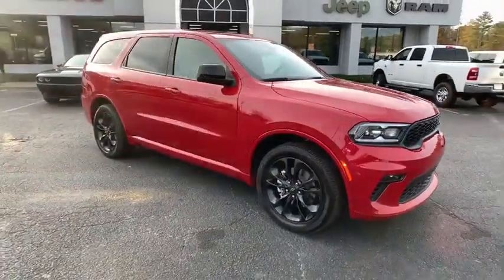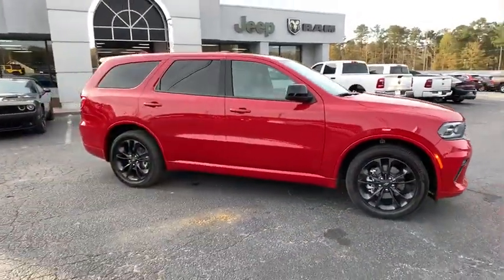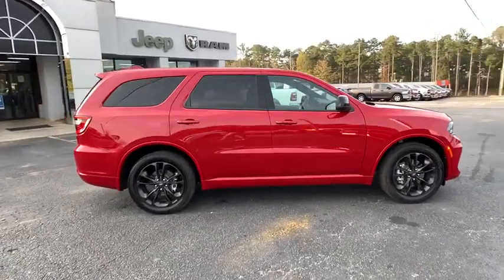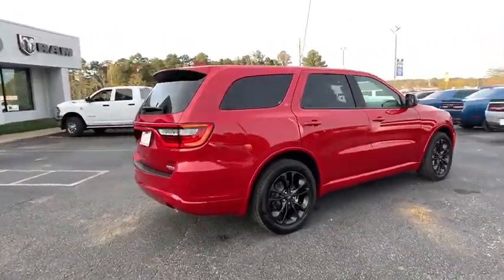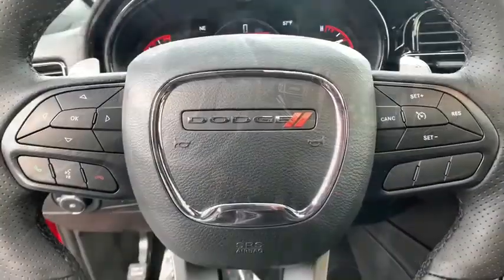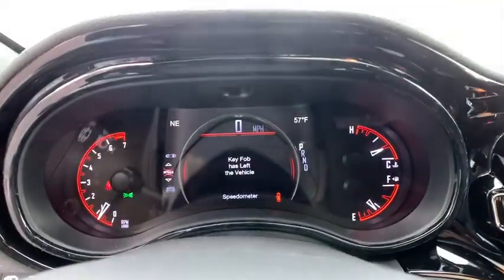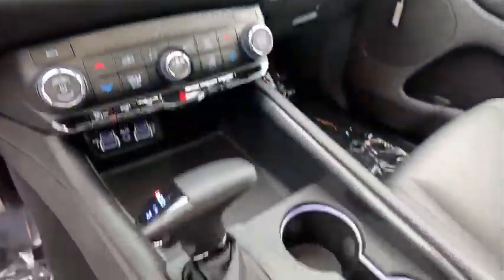2021 DODGE Durango Griffin, Covington, Newnan, Thomaston, Macon, GA D31543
Redline 2 Coat Pearl New 2021 DODGE Durango available in Griffin, Georgia at Cronic Chrysler Dodge Jeep Ram. Servicing the Covington, Newnan, Thomaston, Macon, GA area.

New Price! Redline 2 Coat Pearl 2021 Dodge Durango GT RWD 8-Speed Automatic 3.6L V6 24V VVTCar shoppers find themselves coming through the doors of Cronic CDJR over and over again. There's a reason for this-as human beings, we're naturally drawn back to things that make us feel good. At Cronic CDJR in Griffin, GA, we promise you'll have that undeniable feeling. It's the feeling you get when you're treated like family, respected, informed, and walk out the door totally satisfied. It's the feeling that you know is rare in the automobile industry. Come see what you've been missing at Cronic CDJR near Atlanta. Recent Arrival! 19/26 City/Highway MPGReason to buy from Cronic Automotive Group: Small hometown dealer Locally owned Mopar Express Lane with factory certified technicians Loaner Vehicles Willing to go the above and beyond to earn your business We want you part of the Cronic family and not just another sale Courteous and professional staff Great selection of new and quality previously enjoyed vehicles Mopar Accessories Customized vehicles just for YOU! Referral Program Competitive financing plans Extended warranties available Call Cronic or come visit us in person. We're conveniently located at 2515 North Expressway and look forward to helping you with your automotive needs. We are your destination for a Chrysler, Dodge, Jeep or RAM near McDonough, Fayetteville, Jonesboro and Stockbridge GA. Price includes: $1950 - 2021 National Retail Consumer Cash 21CM1. Exp. 01/04/2021 $750 - Chrysler Capital 2021 Bonus Cash 20CM5. Exp. 01/04/2021
ENGINE: 3.6L V6 24V VVT UPG I W/ESS  (STD),TRANSMISSION: 8-SPEED AUTOMATIC (850RE)  (STD),POWER SUNROOF,TUNGSTEN INTERIOR ACCENT STITCH,MANUFACTURER'S STATEMENT OF ORIGIN,QUICK ORDER PACKAGE 2BD GT  -inc: Engine: 3.6L V6 24V VVT UPG I w/ESS  Transmission: 8-Speed Automatic (850RE),WHEELS: 20 X 8.0 BLACK NOISE ALUMINUM,REDLINE 2 COAT PEARL,2ND ROW FOLD/TUMBLE CAPTAIN CHAIRS  -inc: 2nd Row Mini Console w/Cupholders  2nd Row Seat Mounted Inboard Armrests  6 Passenger Seating  3rd Row Floor Mat & Mini Console,BLIND SPOT & CROSS PATH DETECTION,BLACK  LEATHER TRIMMED BUCKET SEATS  -inc: #2 Seat Foam Cushion,BLACKTOP PACKAGE  -inc: GT Gloss Black Badging  Wheels: 20 x 8.0 Black Noise Aluminum  Satin Black Dodge Tail Lamp Badge  Gloss Black Badges  Gloss Black Exterior Mirrors,FRONT LICENSE PLATE BRACKET,Rear Wheel Drive,Power Steering,ABS,4-Wheel Disc Brakes,Brake Assist,Aluminum Wheels,Tires - Front Performance,Tires - Rear Performance,Temporary Spare Tire,Heated Mirrors,Power Mirror(s),Rear Defrost,Privacy Glass,Intermittent Wipers,Variable Speed Intermittent Wipers,Rear Spoiler,Power Door Locks,Fog Lamps,Daytime Running Lights,Automatic Headlights,AM/FM Stereo,Satellite Radio,MP3 Player,Auxiliary Audio Input,Requires Subscription,Steering Wheel Audio Controls,Auxiliary Audio Input,Satellite Radio,Requires Subscription,Satellite Radio,Requires Subscription,Bluetooth Connection,Power Driver Seat,Driver Adjustable Lumbar,Power Driver Seat,Driver Adjustable Lumbar,Pass-Through Rear Seat,Adjustable Steering Wheel,Trip Computer,Power Windows,3rd Row Seat,Leather Steering Wheel,Keyless Entry,Power Door Locks,Keyless Start,Keyless Entry,Power Door Locks,Cruise Control,Climate Control,Multi-Zone A/C,A/C,A/C,Rear A/C,Bucket Seats,Auto-Dimming Rearview Mirror,Driver Vanity Mirror,Passenger Vanity Mirror,Floor Mats,Keyless Start,Smart Device Integration,MP3 Player,Smart Device Integration,Power Windows,Power Door Locks,Trip Computer,Engine Immobilizer,Traction Control,Stability Control,Traction Control,Front Side Air Bag,Rear Parking Aid,Tire Pressure Monitor,Driver Air Bag,Passenger Air Bag,Front Head Air Bag,Rear Head Air Bag,Passenger Air Bag Sensor,Knee Air Bag,Child Safety Locks,Back-Up Camera